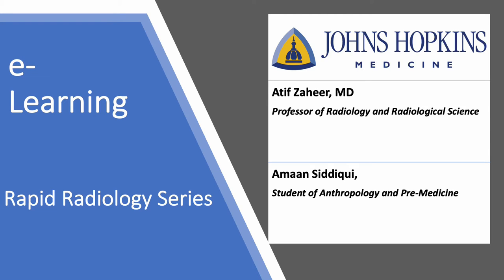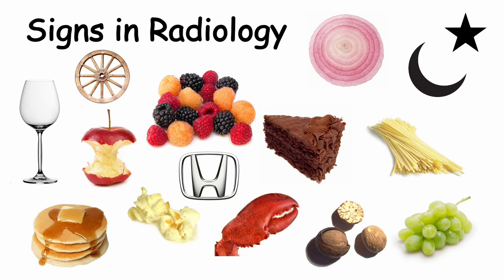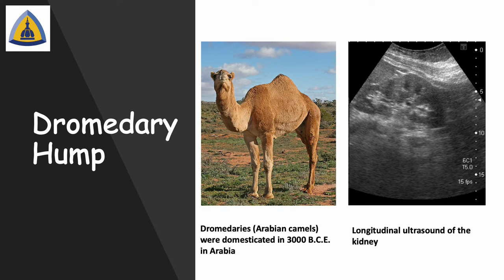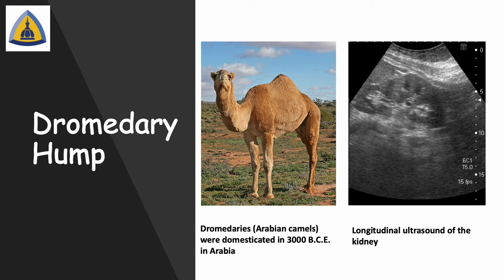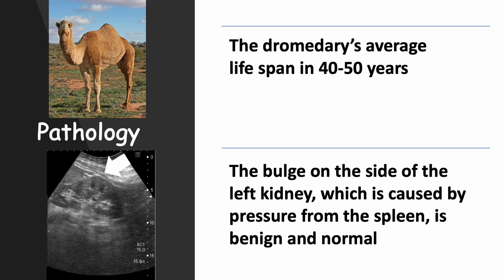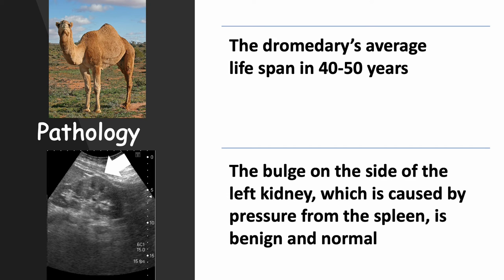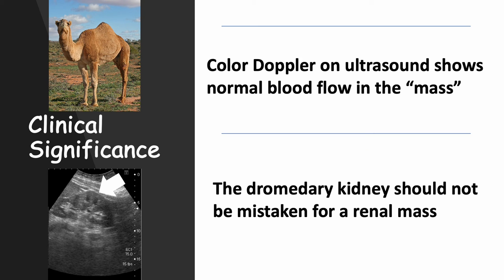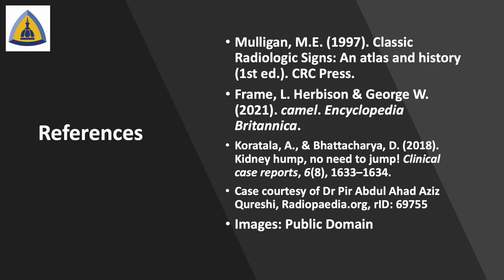Dromedary Hump Sign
This video's sign is: Dromedary Hump Sign